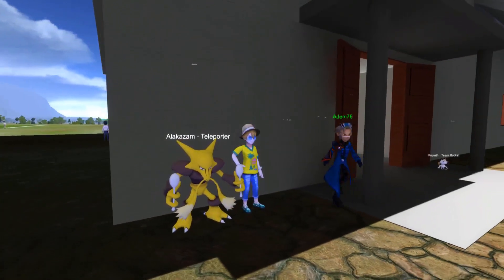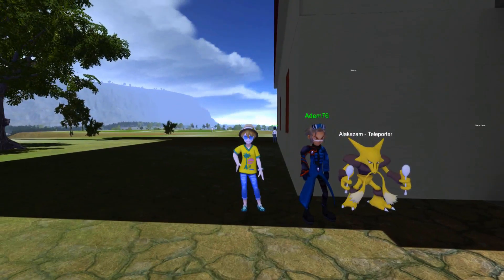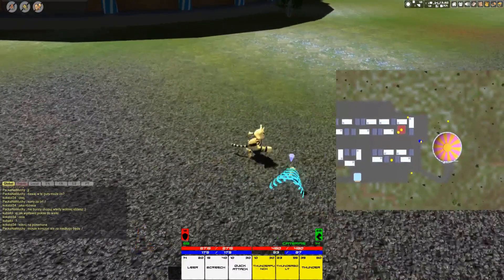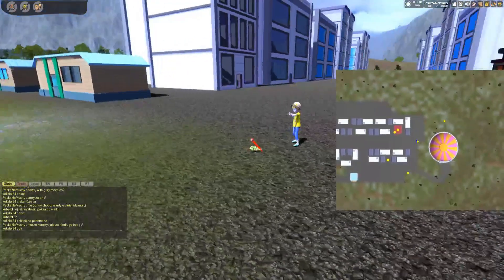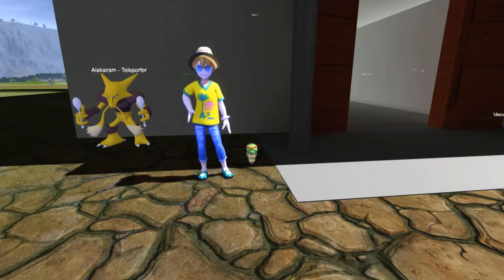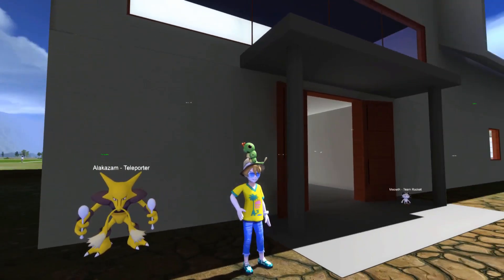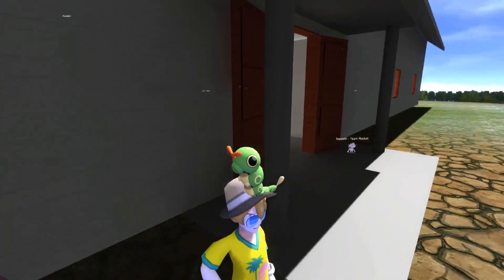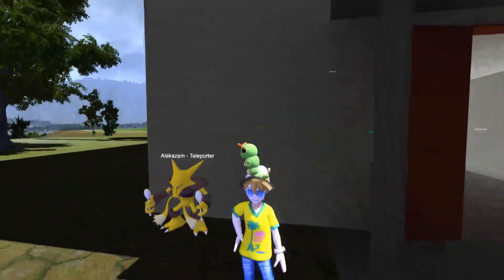♦ How To Find Caterpie ♦ ▬ Pokemon MMO 3D ▬ Version 2018.1.0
pokemonmmo3d pokemon pokemonfangame pokemonfangames pokemonmmo Diddle that Sub-Scribble!

 ★ Friend Codes ★

♦ New 3DS XL   ►          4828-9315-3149   (full)